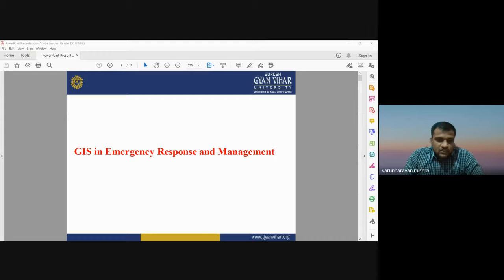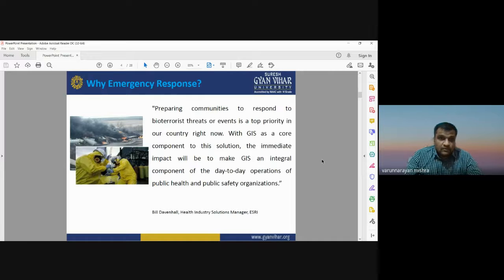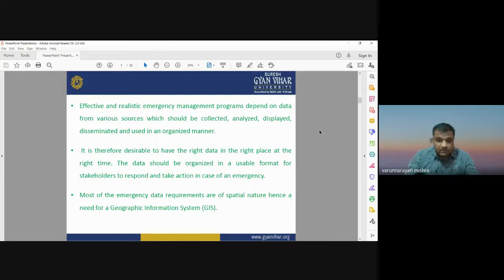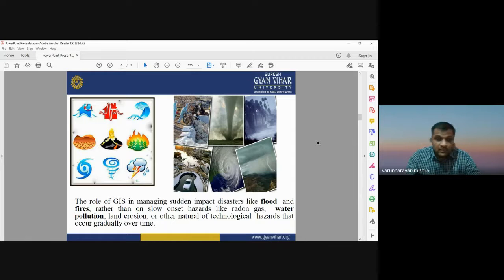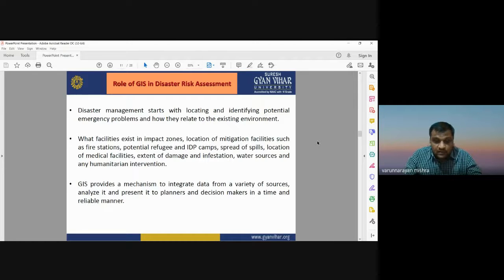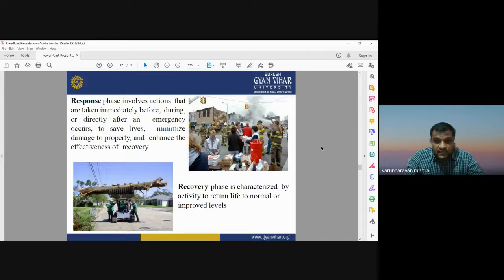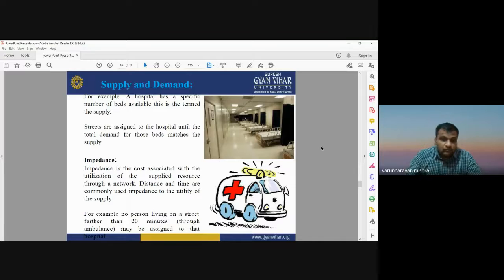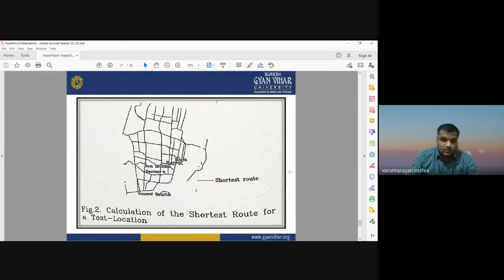GIS in emergency response and management system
This video lecture is about the role of GIS in emergency response and management system. Also the types and consequences of various disasters are discussed.